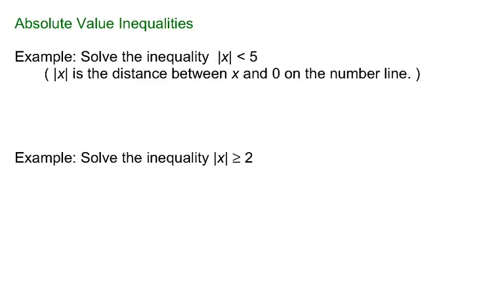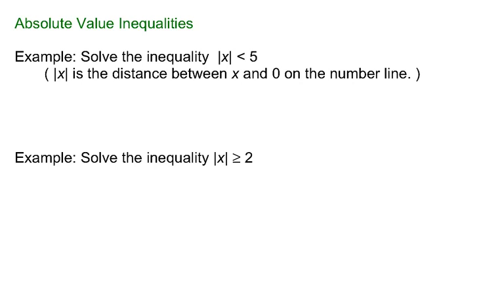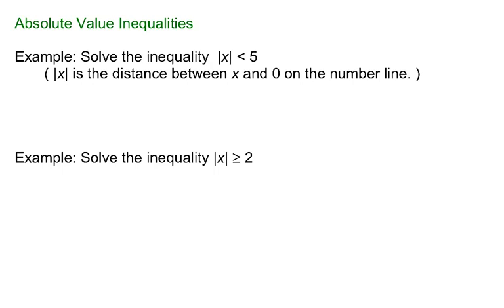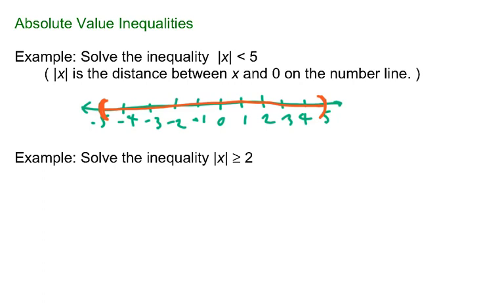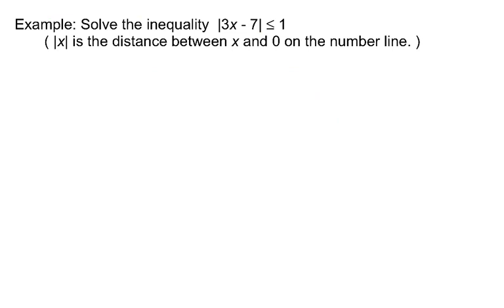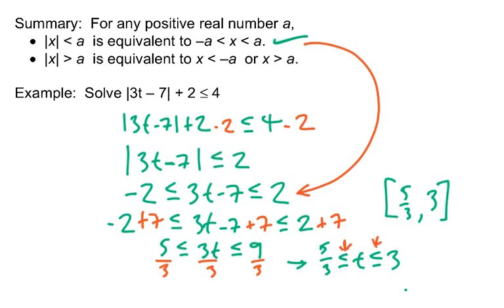Absolute Value Inequalities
A video on solving absolute value inequalities at the college algebra level